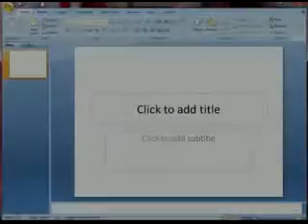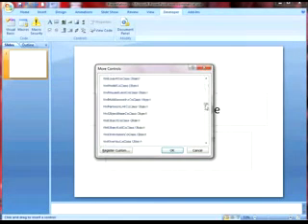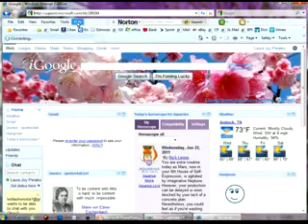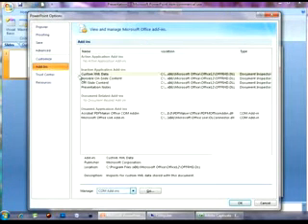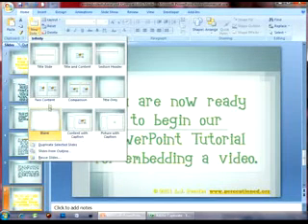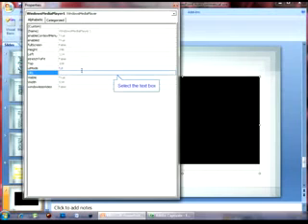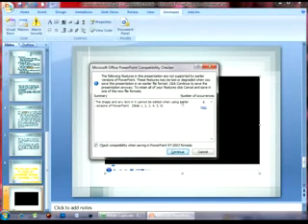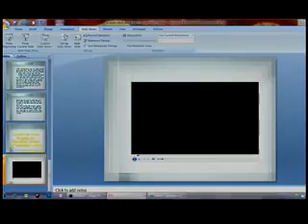Embed Online Video in PowerPoint 2007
How to Embed Videos into a PowerPoint 2007 Presentation - In this tutorial: Background info & tools for embedding an online video; how to turn on the Developer tab in the ribbon, how to download/install the Windows Media Player Add-In, and how to embed a video into a media player inside your presentation.